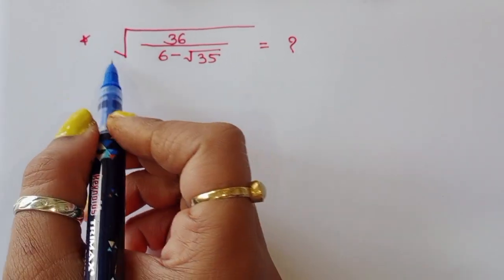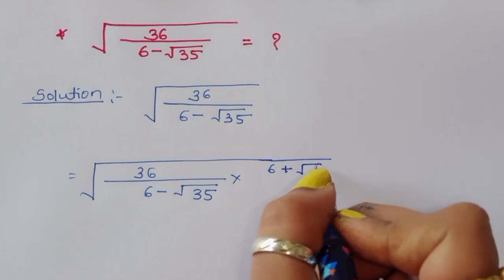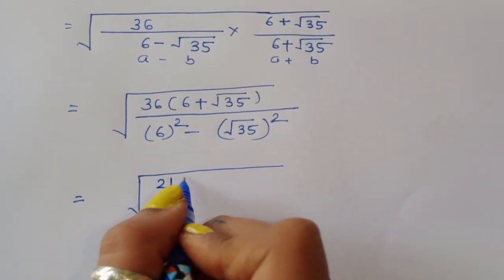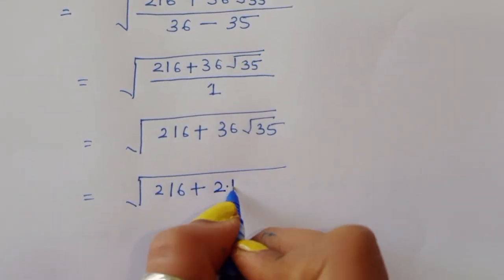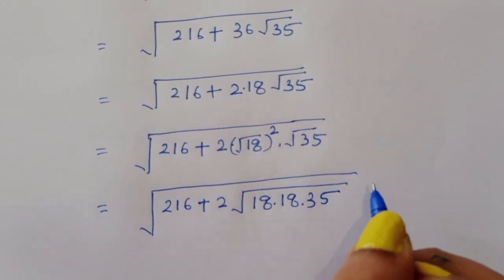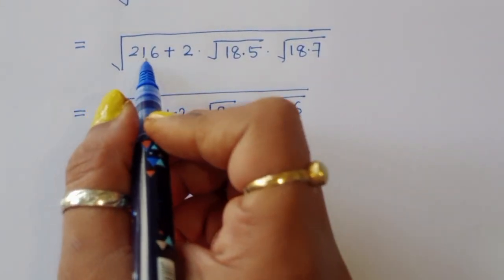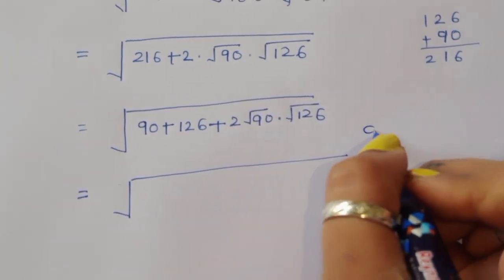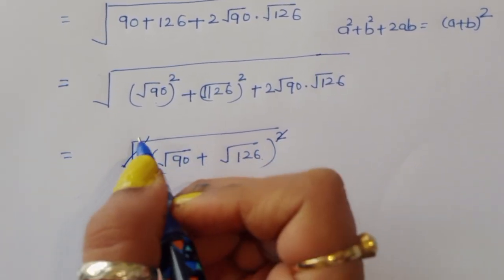Germany Math Olympiad || A Nice Radical Math Simplification✍️🖋️💯